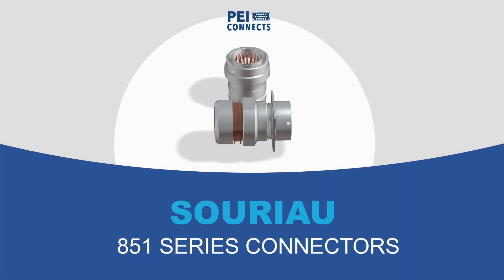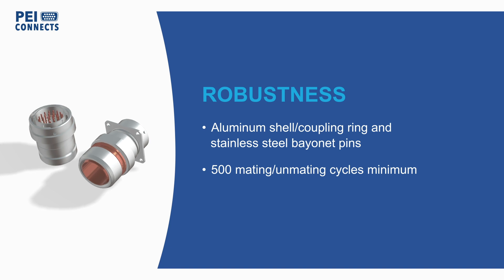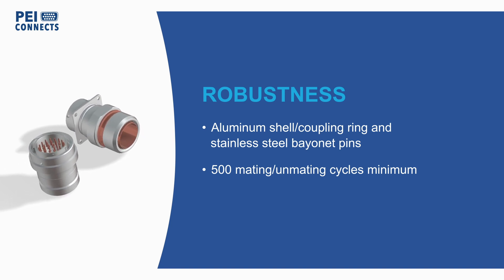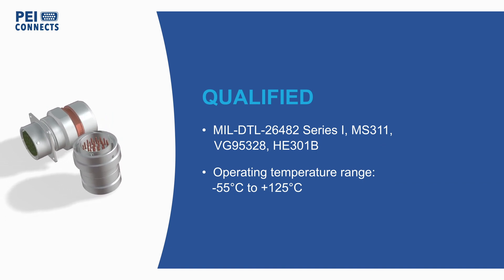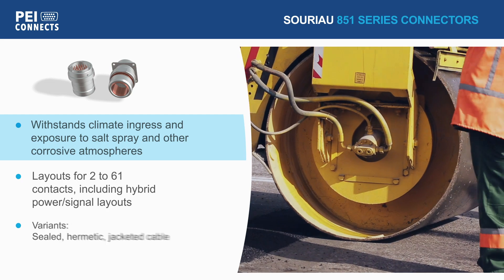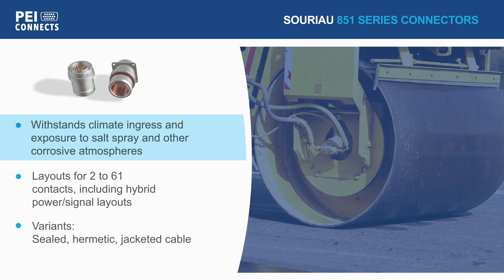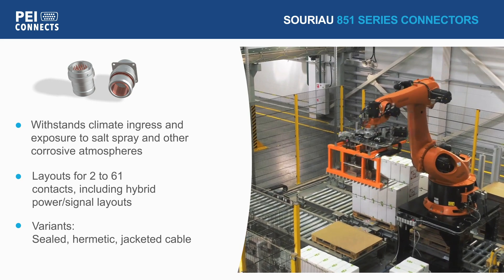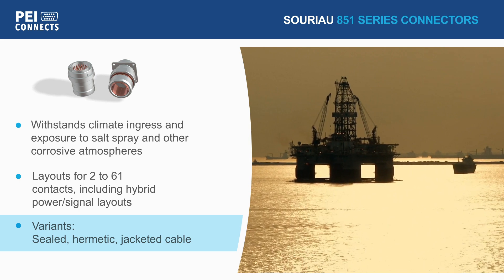SOURIAU 851 Series Connectors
SOURIAU 851 Series circular connectors are used in a wide array of both commercial and military applications thanks to their ability to deliver a strong connection without compromising a lightweight, compact frame, and their high number of mating cycles (500 cycles) and corrosion resistance (500h salt spray).